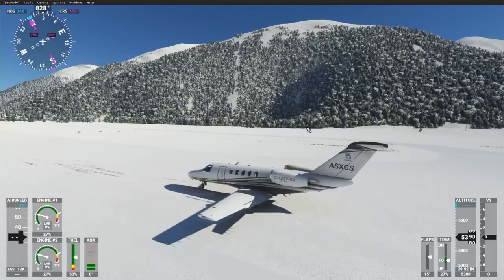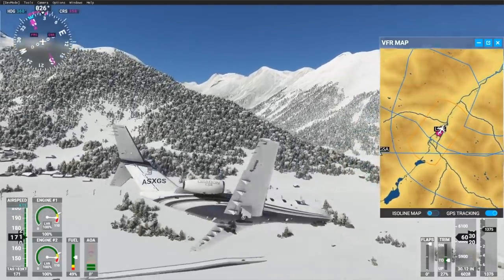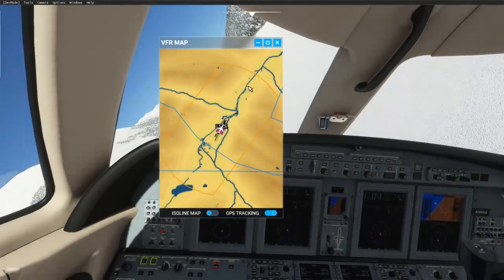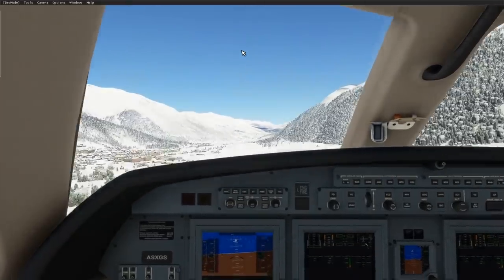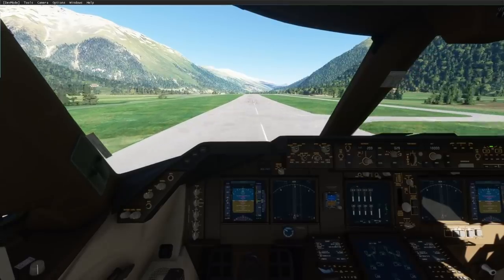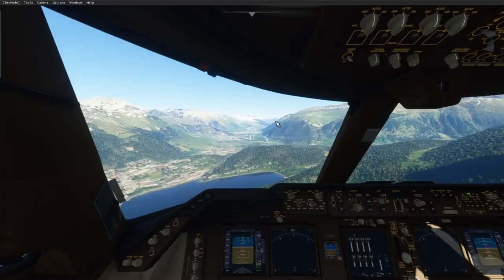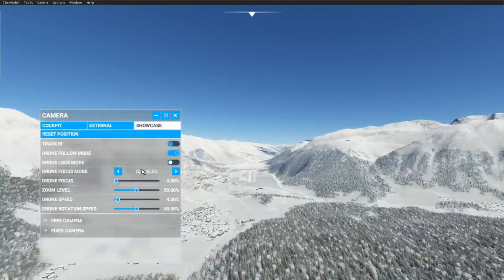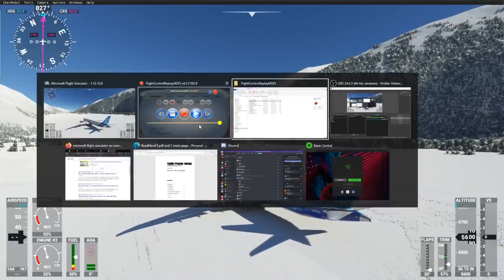DON'T Buy This MSFS 2020 Addon - Another SCAM?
Today's Video: DON'T Buy This MSFS 2020 Addon - Another SCAM?

Emil Trane
Patrick Fox
FalasiGamer
Alexander pace
Brady Brooks
OK
T Bone
C4 Shadow
CannedPig TV
pevetti
Tushar Agarwal
Cebu 516
Swiss001FanBoy
F. E kohlbrenner
TheBest RBLX
Stuntpilot22
Tim Kluttig
Ethan Glucroft
weebletter weed
Manuel Salmun

PC:
15" MacBookPro Touchbar (highest specs) for editing.

©Swiss001 2020